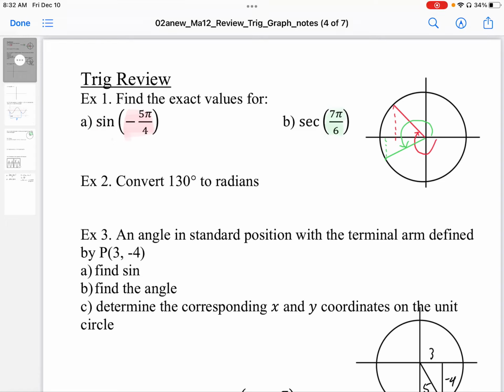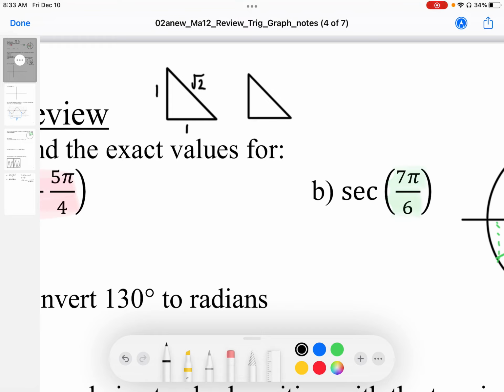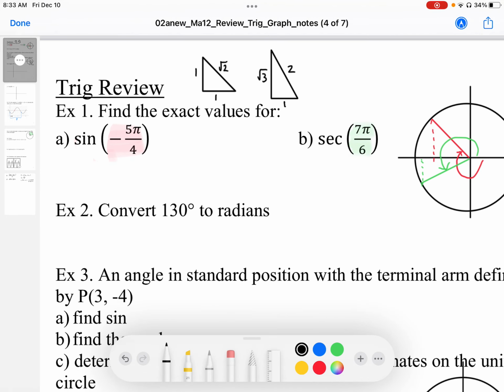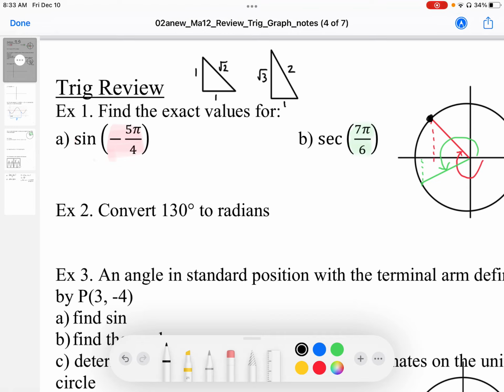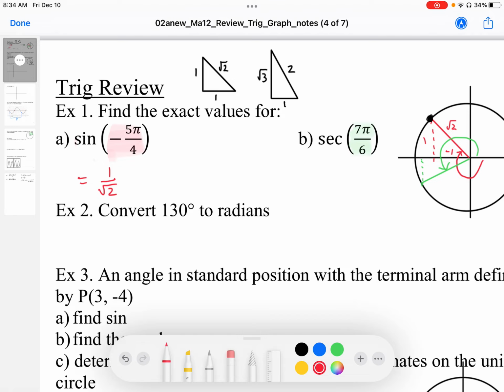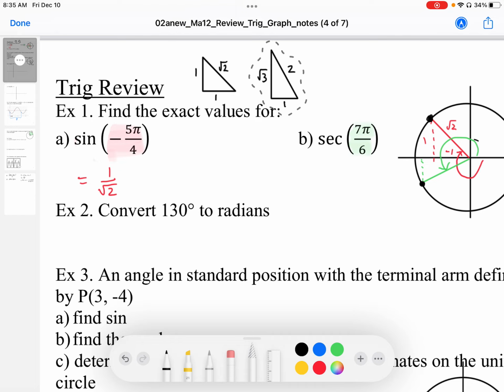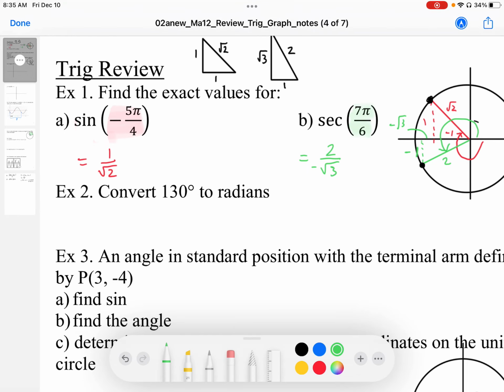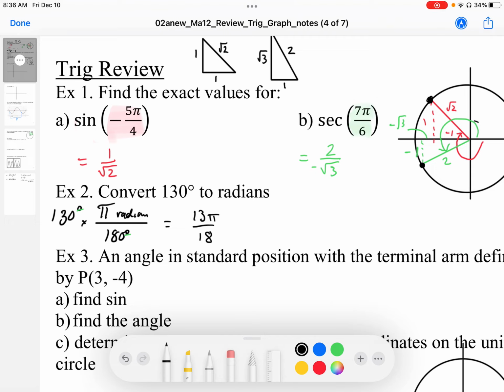02aMa12 Final Exam Review Trig Part1